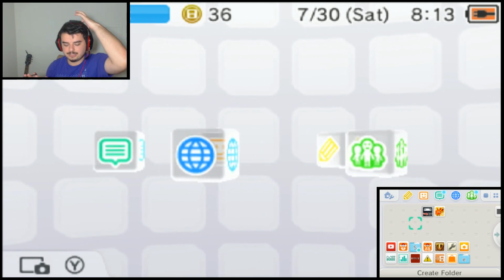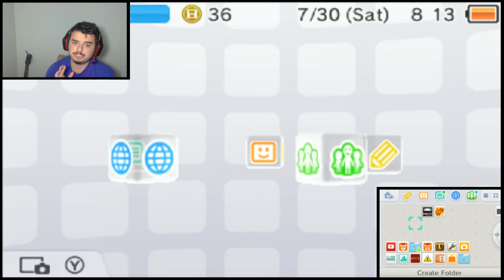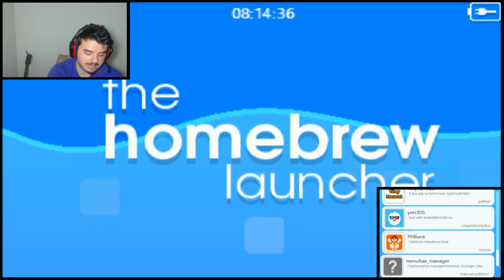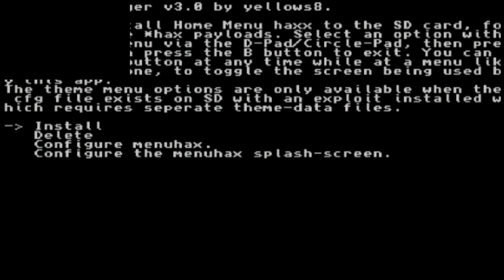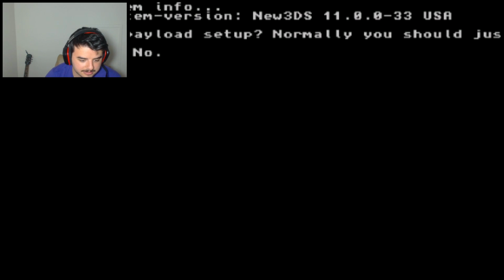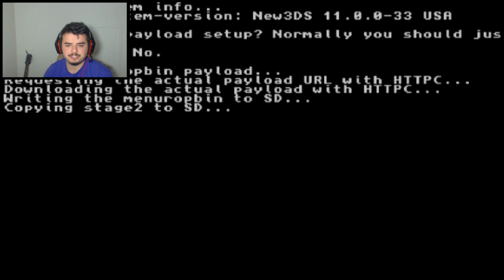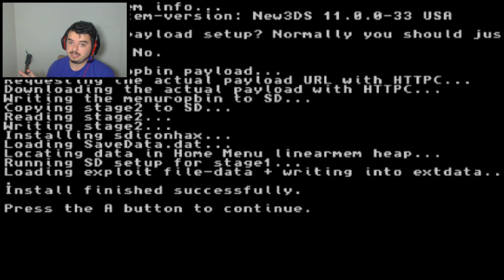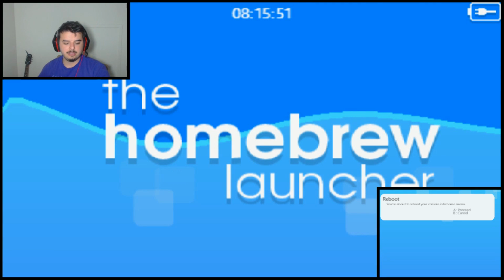[11.0 Secondary] MENUHAX IS BACK | How to Reach the 3DS Homebrew Channel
1x. Detailed setup for the file placement
2. Change your theme color then change it back
3. Access the homebrew channel by your primary method
4. Click on menuhax_manager and install.
5. Once it finishes, turn off your 3DS system.
6. Reboot your system, holding L down until you see many colored pixels, upon which you release the L button.
7. It should access the homebrew method. Congrats!